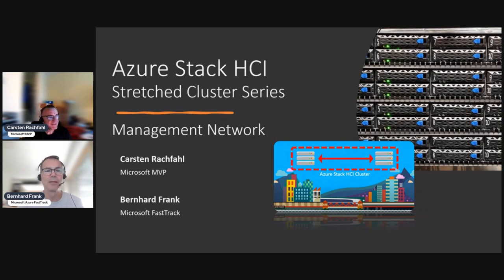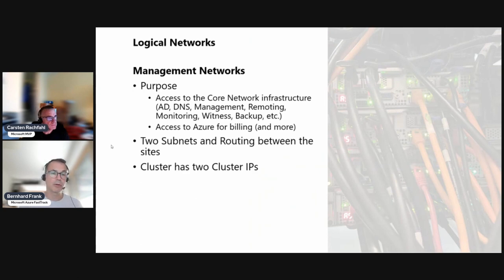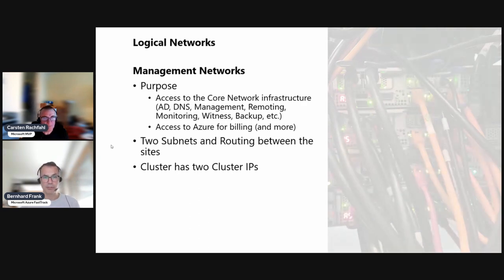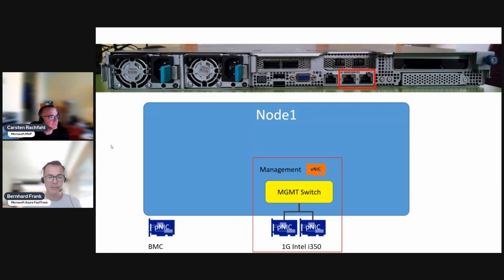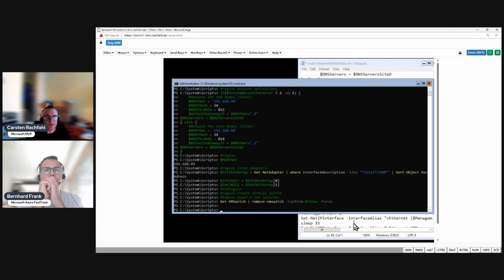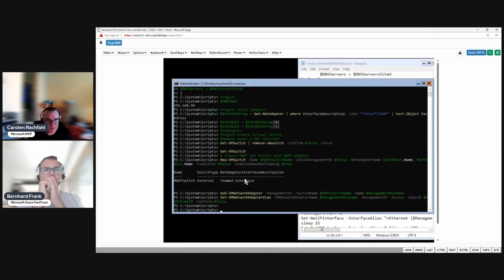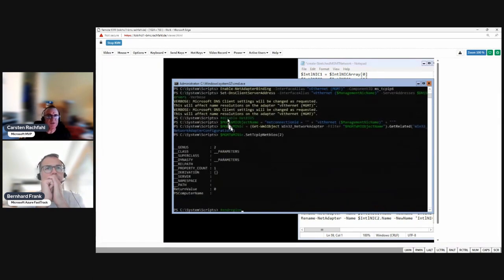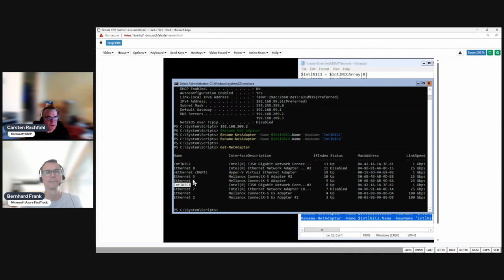03 Azure Stack HCI Stretched Cluster Series - Management Network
We will create the management network using PowerShell. The management network is used for core communication e.g. to the domain controllers, DNS, Cluster witness,...
Carsten will perform this action as an example on one node (we'll do on the other nodes outside the video).
As we are not starting from scratch - learn what we did to prepare the nodes by watching the some videos from the general Azure Stack HCI - Installation Series: